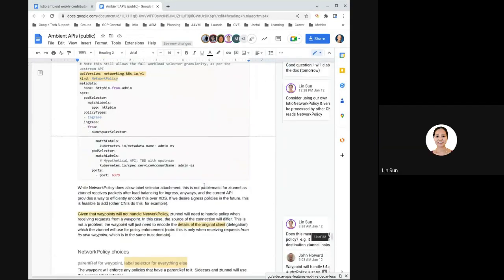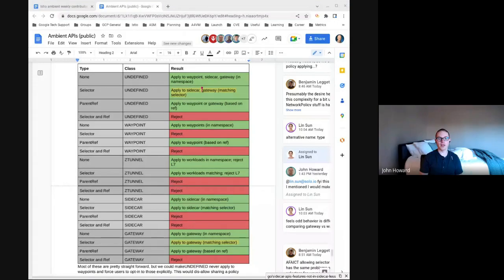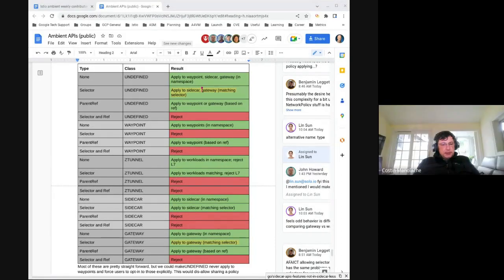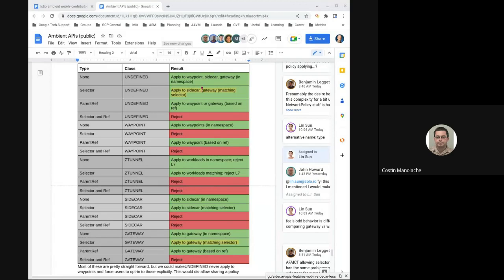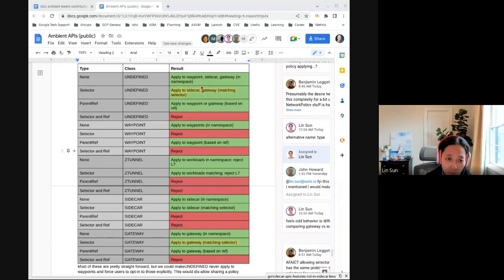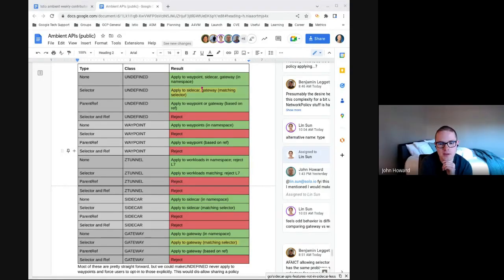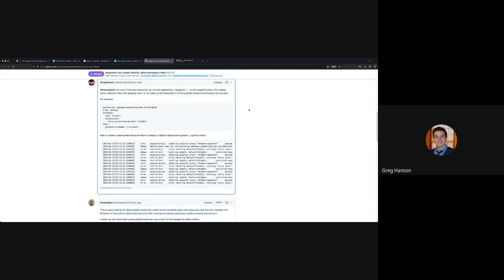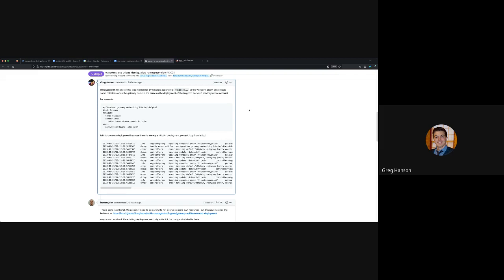Ambient Mesh WG Meeting 2023/02/01